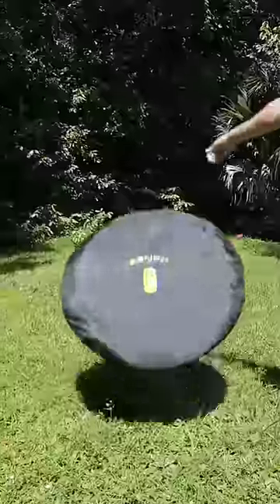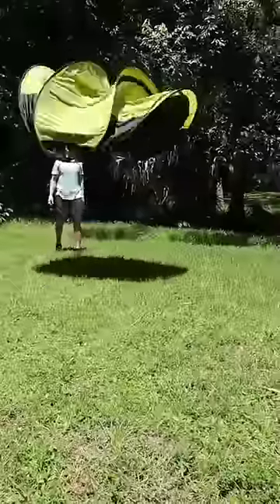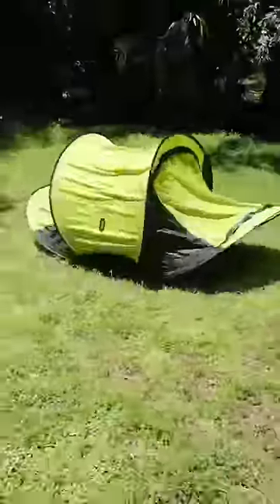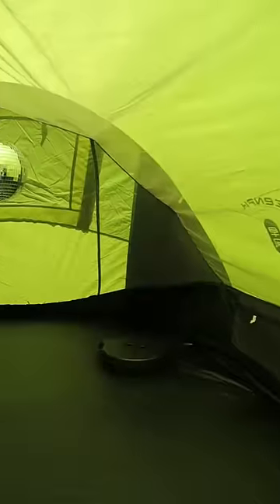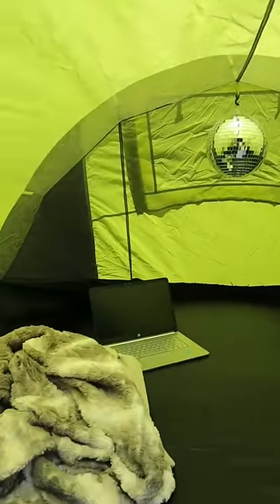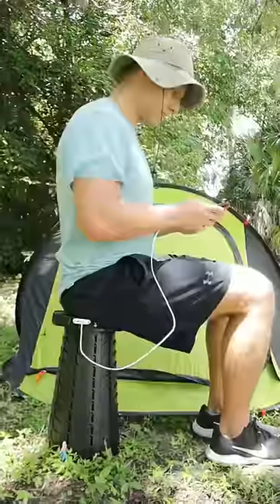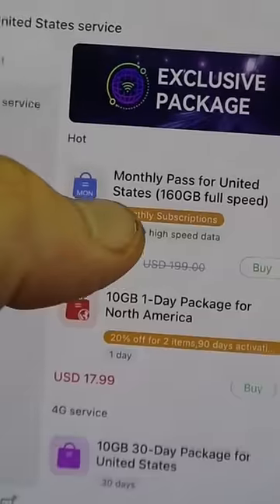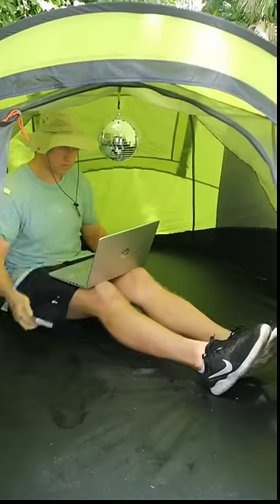Three camping must-haves? 🤔 Links in Comments.